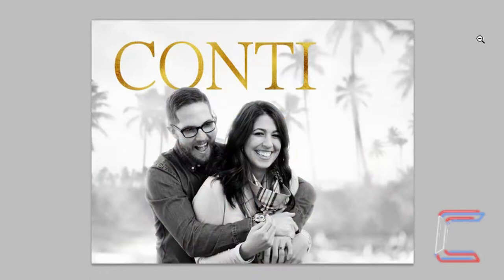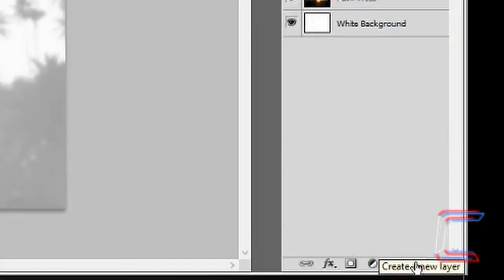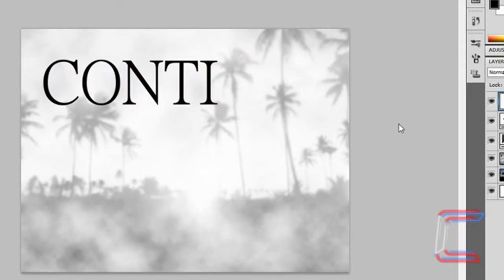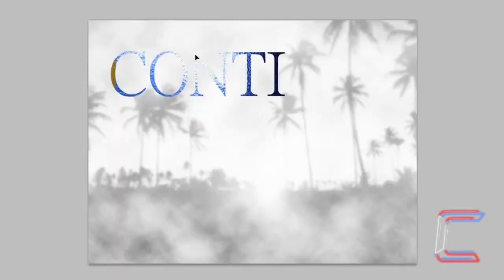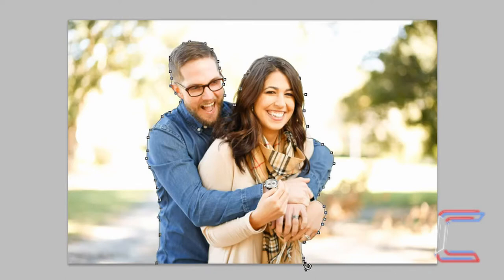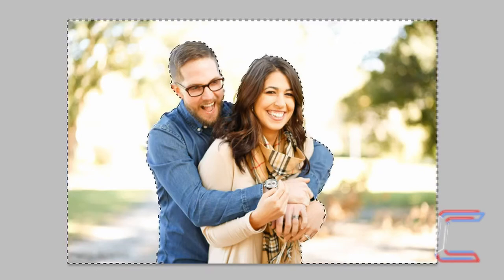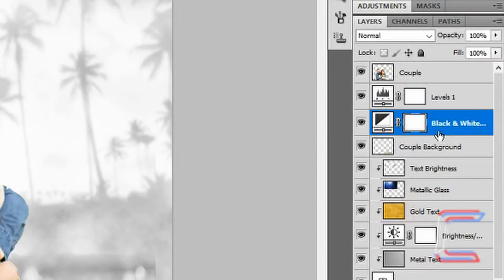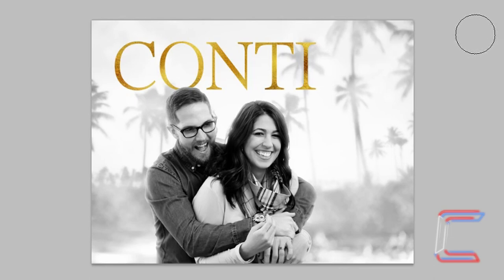How To Create a Film Poster In Photoshop (A Star Is Born)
Photoshop Tutorial #3. A tutorial on how to create a poster based loosely on an advertisement for the Warner Brothers 2018 film A Star Is Born, starring and directed by Bradley Cooper and co-starring Lady Gaga.

Please check out other tutorials on this channel.

MICROPHONE FOAM SHIELD:

MICROPHONE ARM STAND:

POP FILTER:

WIRELESS MOUSE: